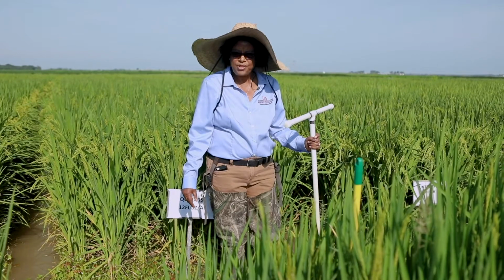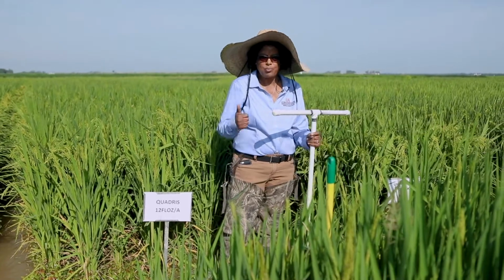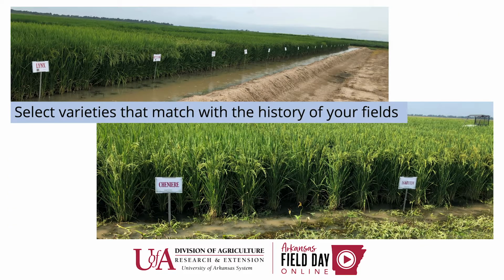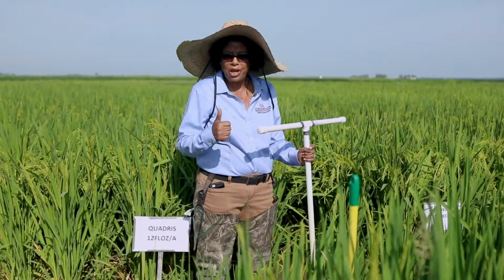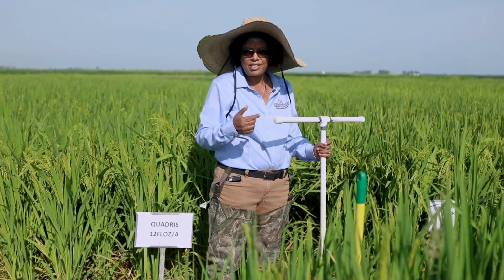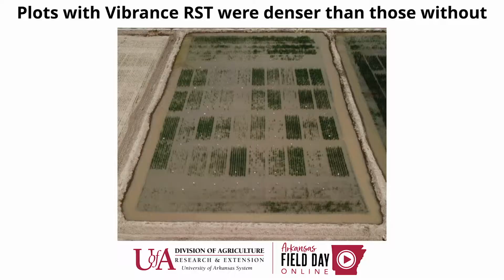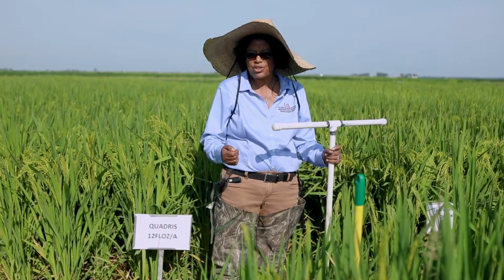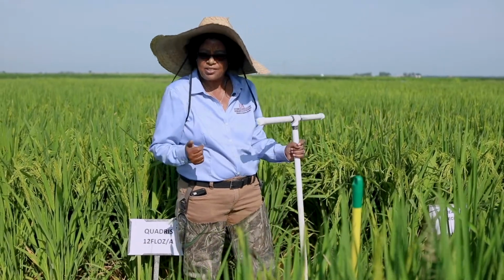Rice Field Day Online - Rice Disease Management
In this video, Yeshi Wamishe discusses rice fungicide management. She walks us through fungicide application timing and the impact of application volume on the efficacy of fungicides.

Wamishe is an associate professor of plant pathology and extension rice pathologist working out of the Rice Research and Extension Center in Stuttgart. Wamishe’s research efforts focus on ways to manage common rice diseases through foliar fungicide applications and seed treatments. In addition, she develops disease ratings for new and commercial rice cultivars to aid in grower planting decisions.